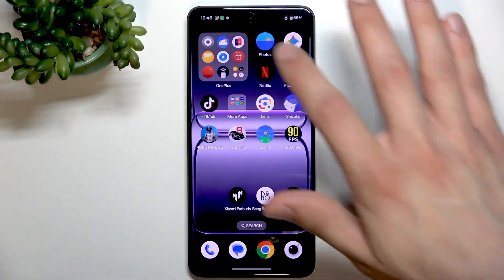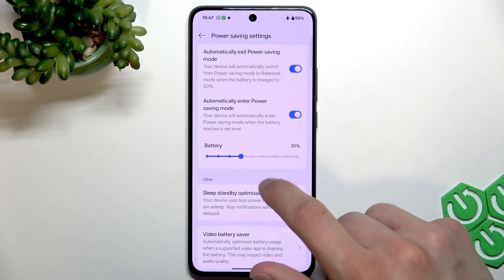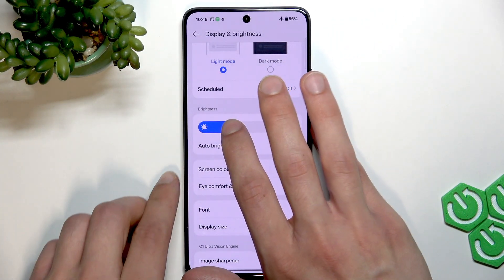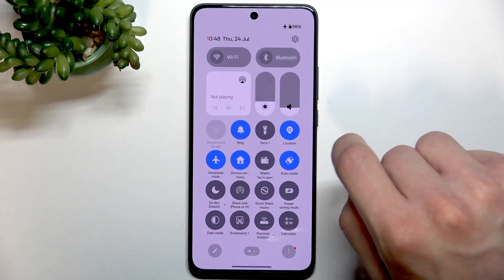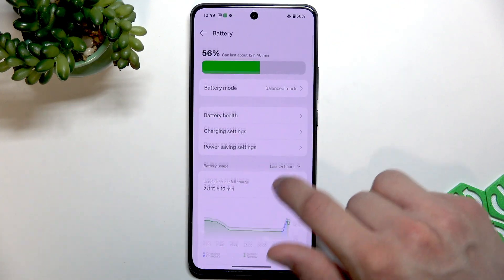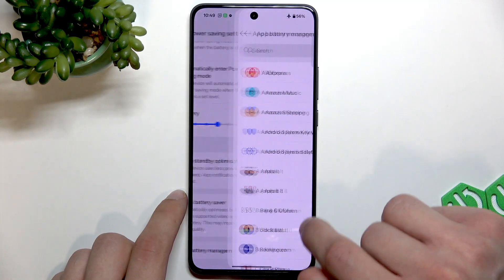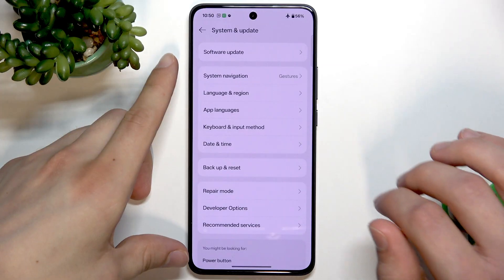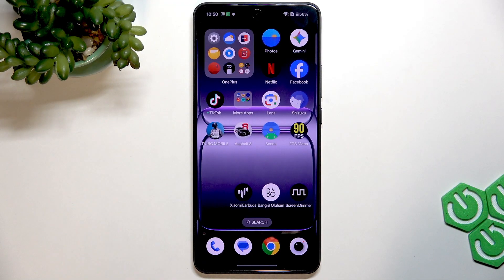OnePlus Nord CE 5 – How to Fix Battery Drain Issue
If your OnePlus Nord CE 5 is losing battery too quickly, this video will help you fix battery drain problems and extend your phone’s battery life. We’ll show you step-by-step how to use power saving mode, adjust screen brightness, manage background apps, and turn off unnecessary services like Wi-Fi, Bluetooth, and location. You’ll also learn how to check which apps are using the most battery and how to restrict their background activity. Finally, we’ll cover the importance of keeping your software up to date for the best performance. Follow these easy tips to make your OnePlus Nord CE 5 last longer between charges and enjoy a smoother experience every day.

How to fix battery drain on OnePlus Nord CE 5?
How to enable power saving mode on OnePlus Nord CE 5?
How to check which apps drain battery on OnePlus Nord CE 5?

0:00 Introduction
0:07 Enable Power Saving Mode
0:32 Use Sleep Standby and Video Battery Saver
0:55 Adjust Screen Brightness
1:16 Turn Off Unused Services (Wi-Fi, Bluetooth, Location)
1:40 Identify Battery Draining Apps
2:25 Restrict Background Activity for Apps
3:05 Update Software to Latest Version
3:45 Final Tips and Outro